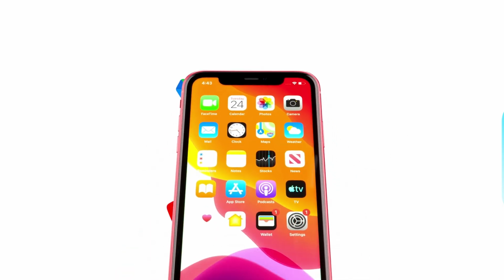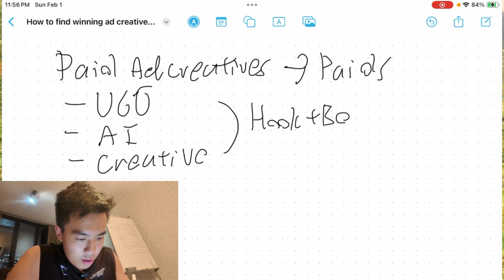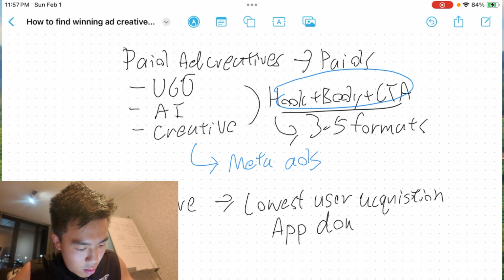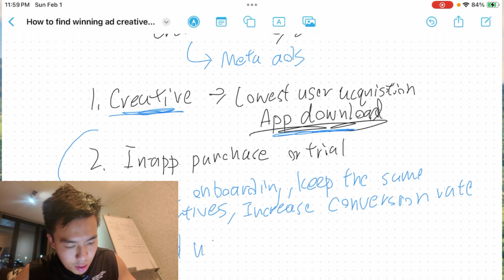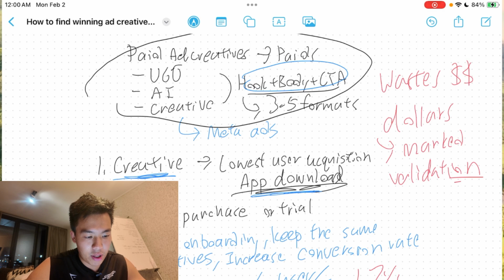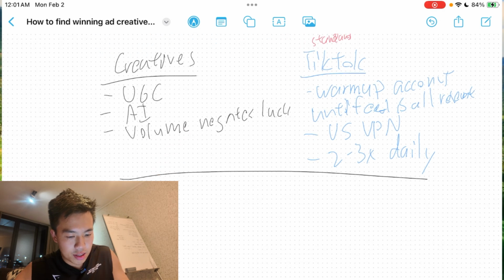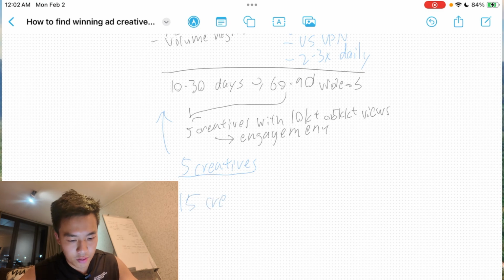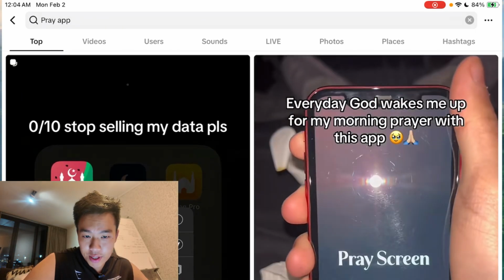How to find winning AD creatives for Mobile App Paid Ads Campaign